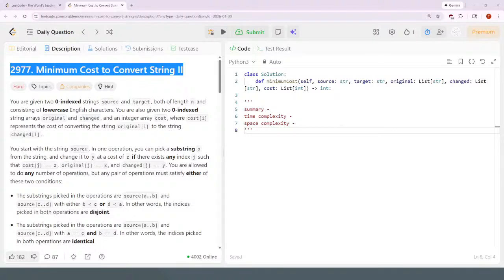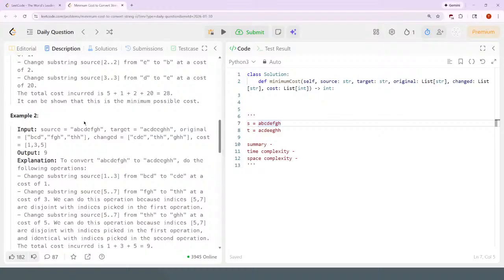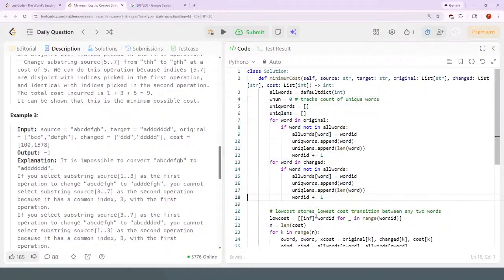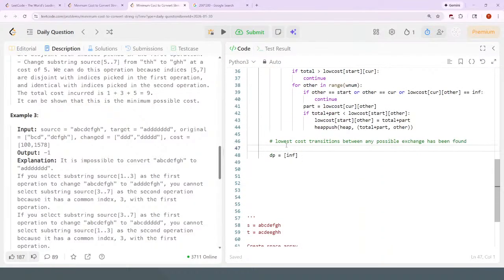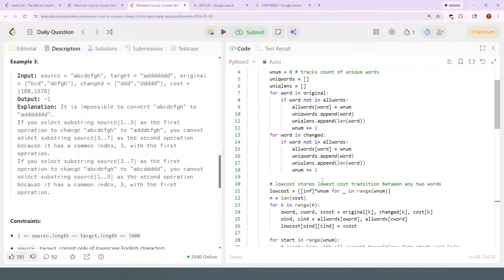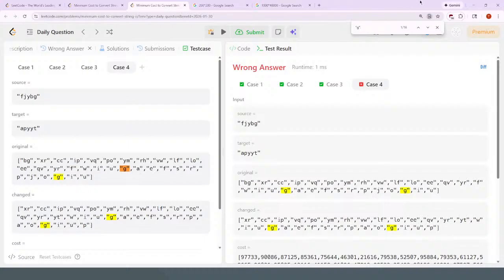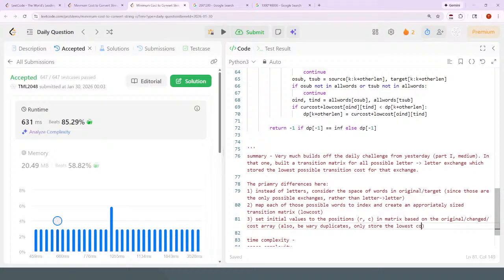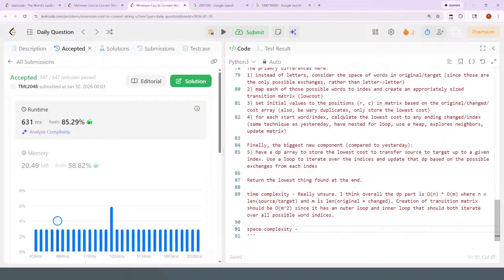2977. Minimum Cost to Convert String II [Hard] | Leetcode Daily | 1-30-26